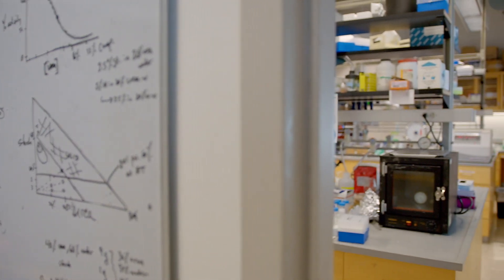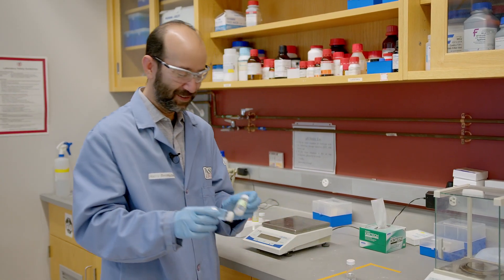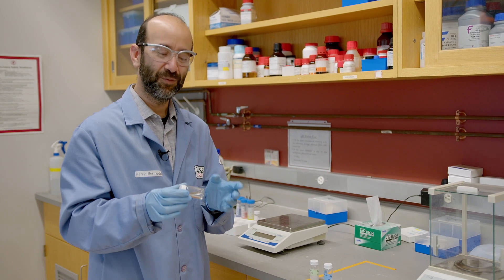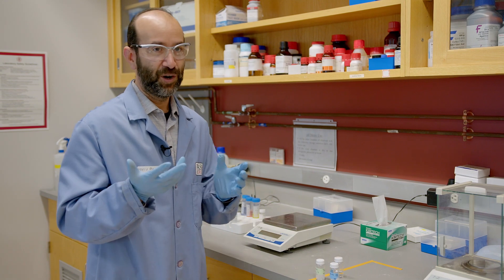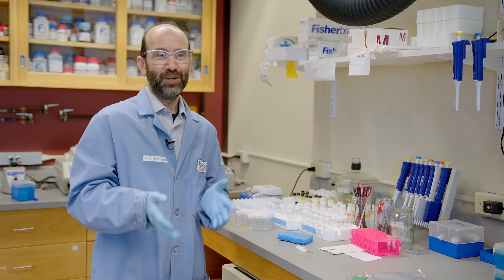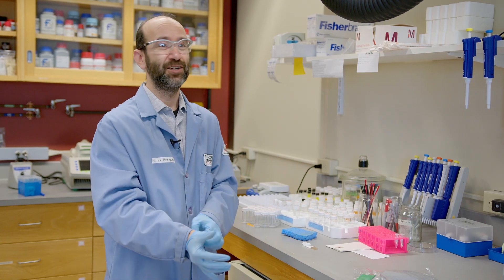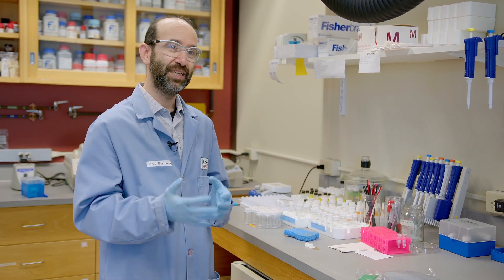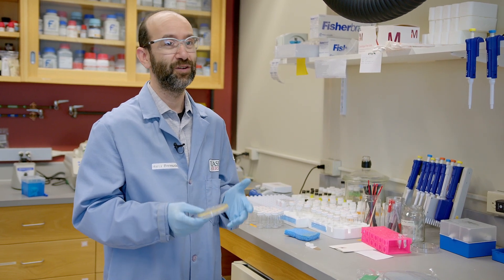Harry Bermudez Group Intro, UMass PSE 2023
Introduction to the Bermudez Research Group featuring Harry Bermudez.

3FJTFY4EAGC9WIGU